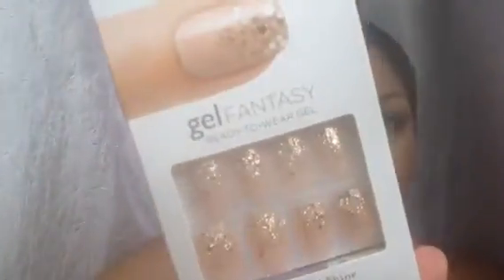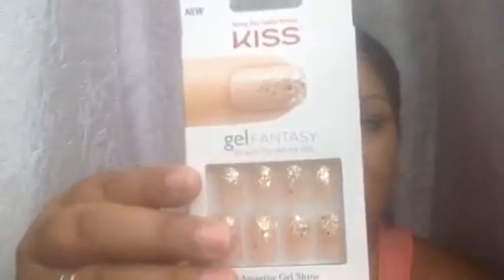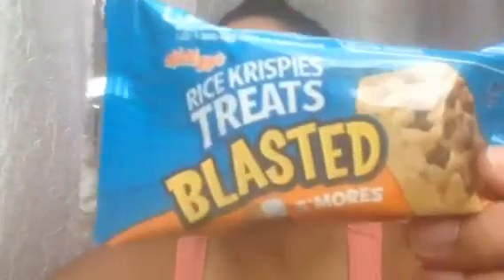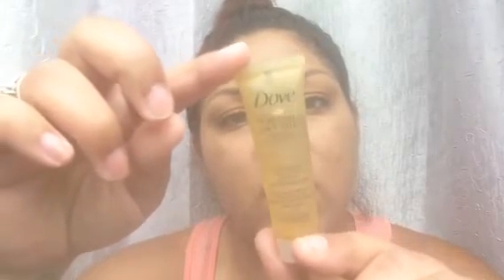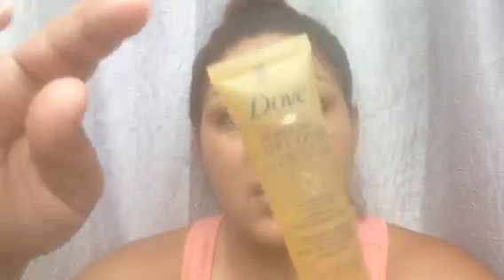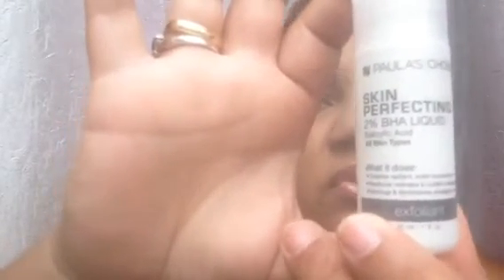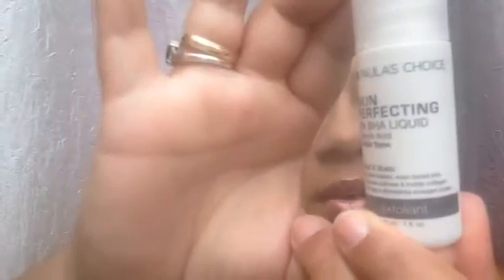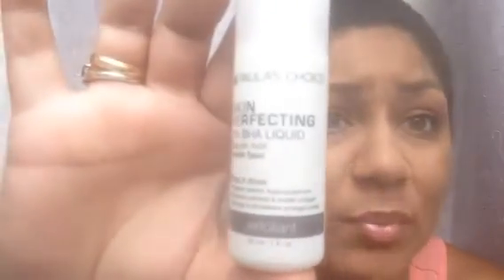Influenster Caliente VoxBox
Influenster.com